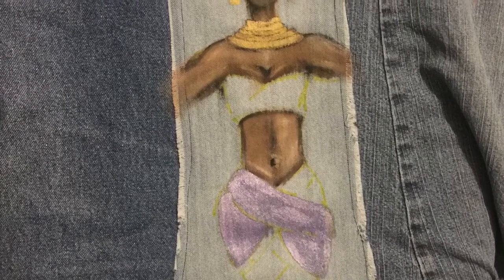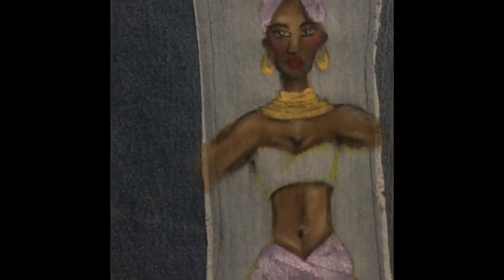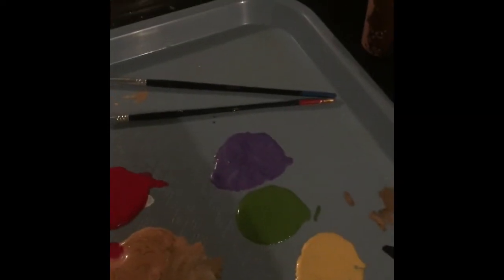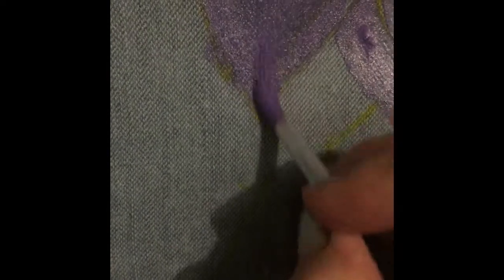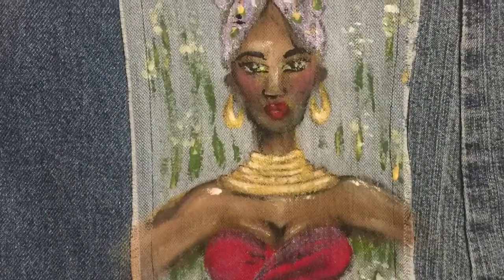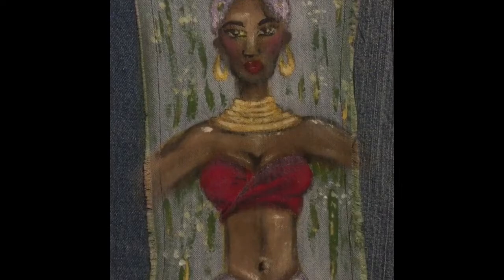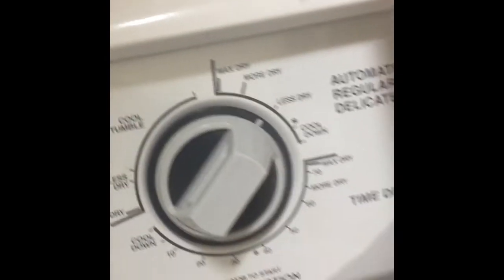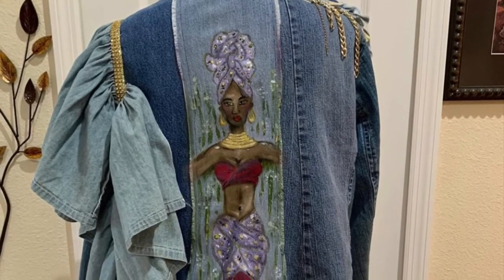Fabric Painting Tutorial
A simple tutorial on how I tried my hand at painting on fabric (denim) using acrylic paints and textile medium